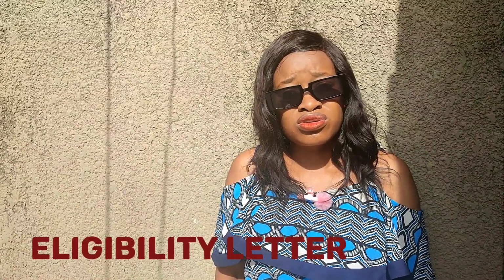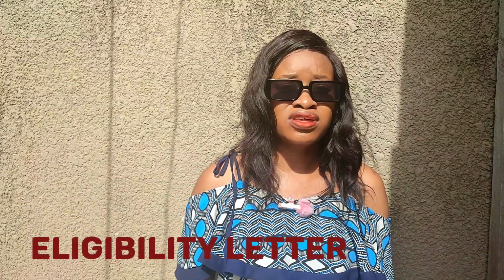How to Authenticate your Documents at the Ministry of Education in Nigeria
Many individuals struggle to authenticate their documents due to a lot of reasons. One of them is the lack of information on how to go about the right documents needed for authentication. This has led many to rely on agents with their original documents not knowing if the outcome will be good or bad.
This video has simplified things through my journey and search for this particular information myself.
Since I have taken the challenge to do it myself, it won't be hard for the next attentive person who stumbles on this video.

How to get your official transcript to UPLOAD on MOE website portal before waybilling it to MOE (very important):

🍓Watch this video on how to apply for authentication of your educational credentials on MOE'S